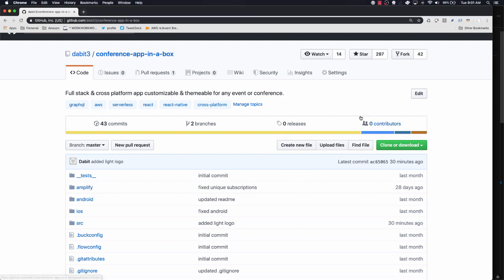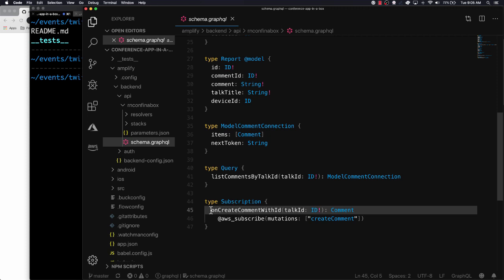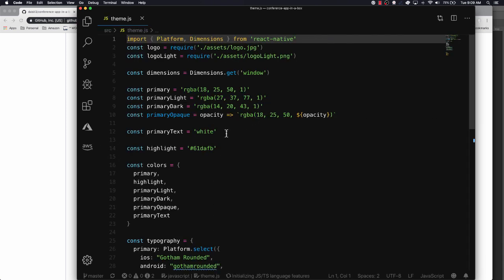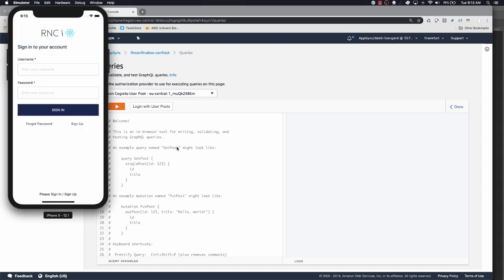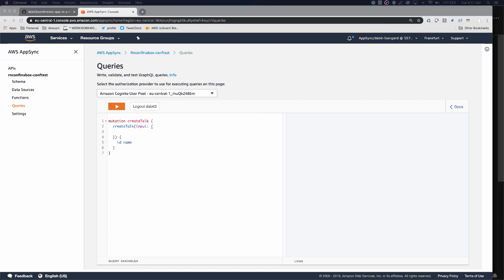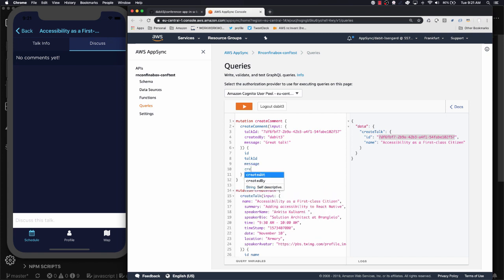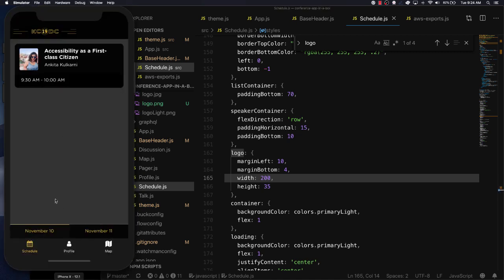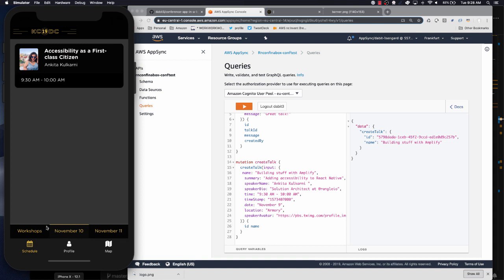Conference App in a Box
This video is from my Twitch stream.

(starts at 50 second mark) In this video we deploy a full stack React Native app
with GraphQL and AWS Amplify. The repo for this app is located